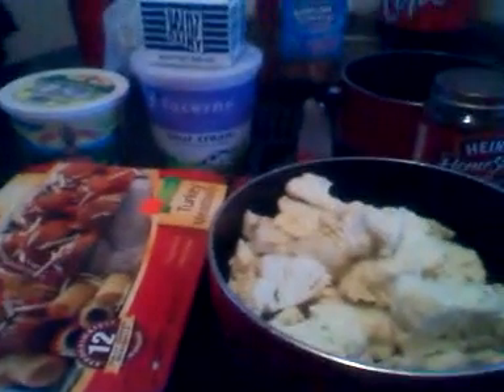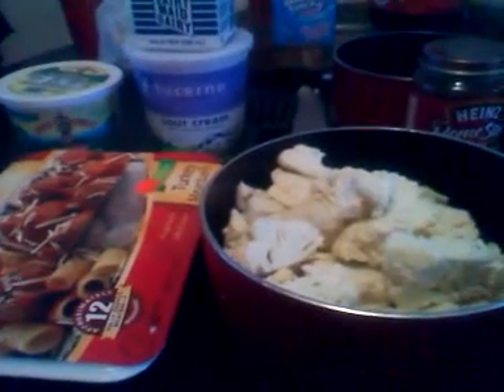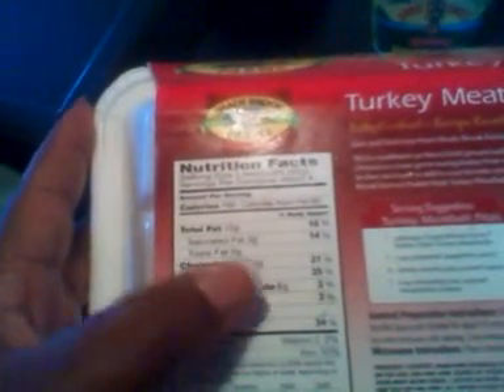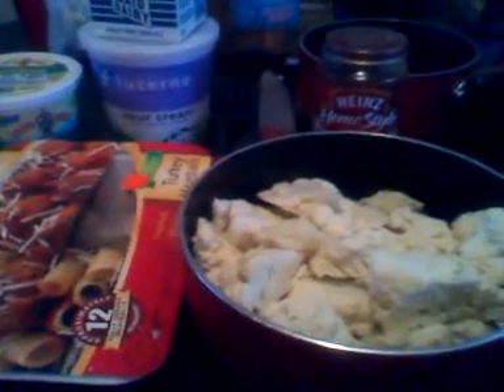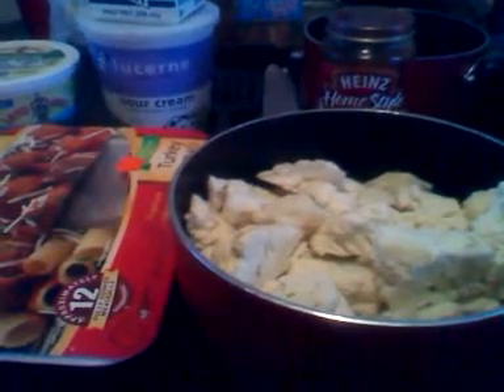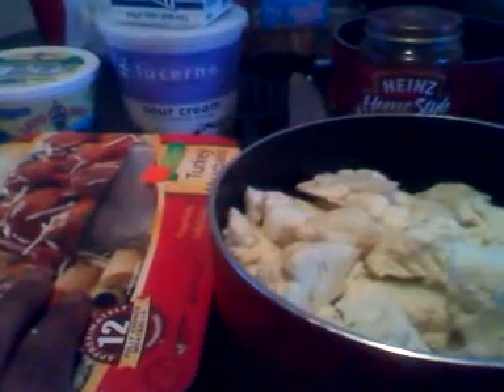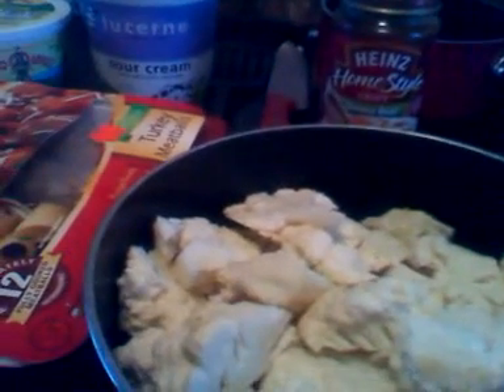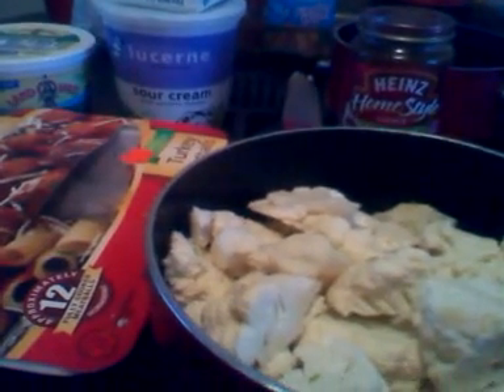Swedish meatballs an mashed potatoes atkins style